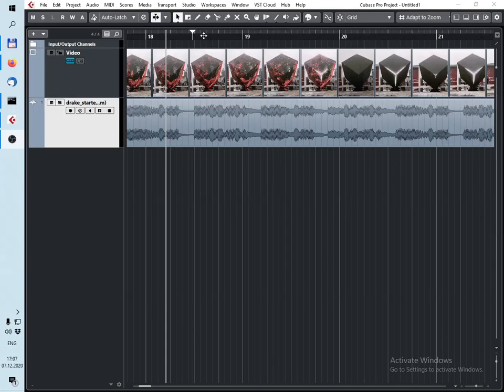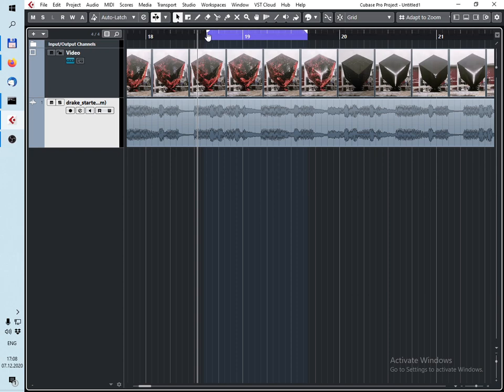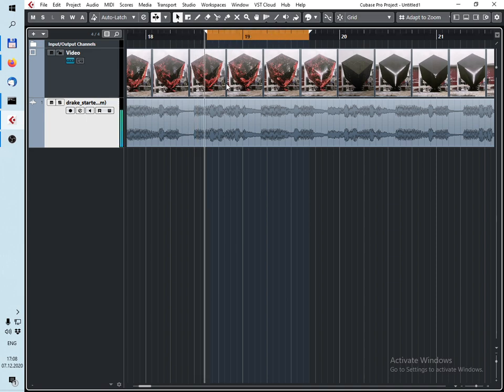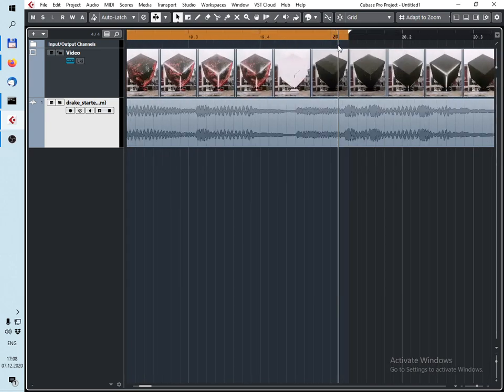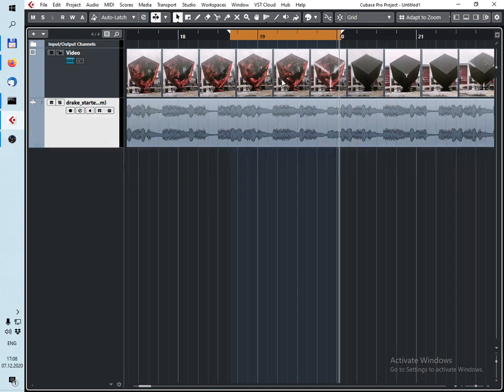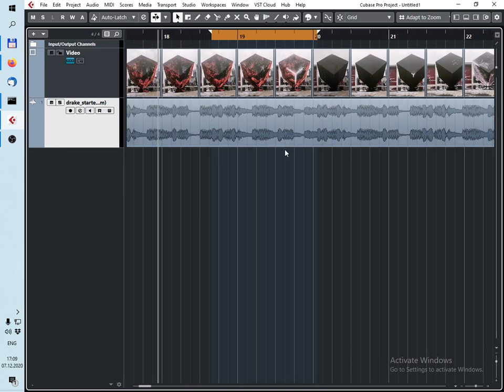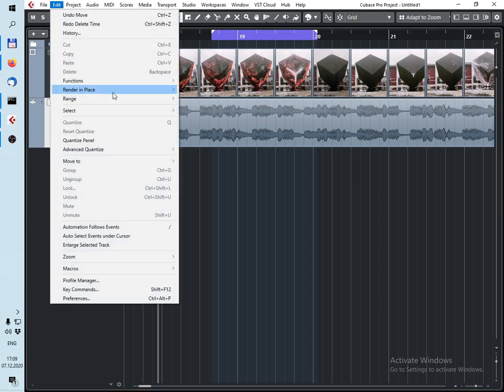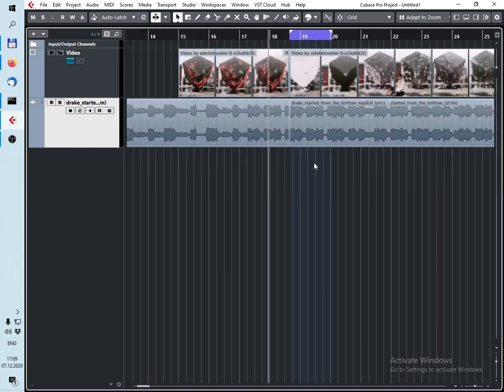Cubase: Use of reversed cycle markers to test locators position for cutting time (Ripple Edit kinda)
Simple idea to consider.
Use case: I've a music mix for a video and then in the Video Editor I did some changes in the audio file. To recreate those changes in Cubase (where I've made the mix) I used reversed cycle markers to test locator position for cutting time so the downbeats don't get messed.